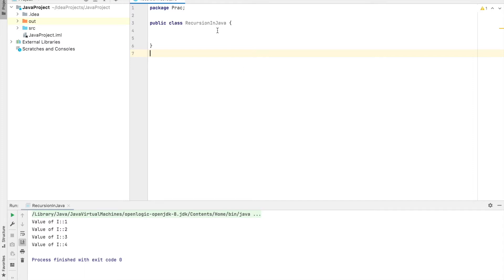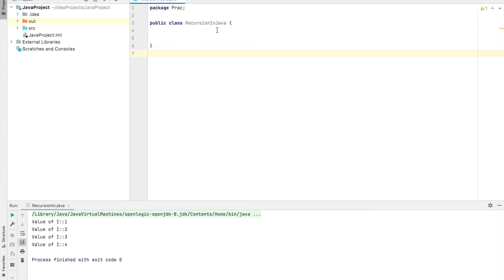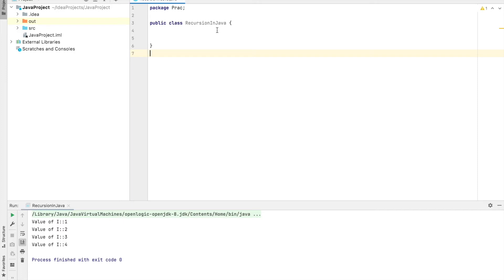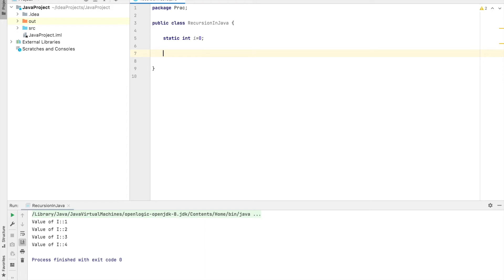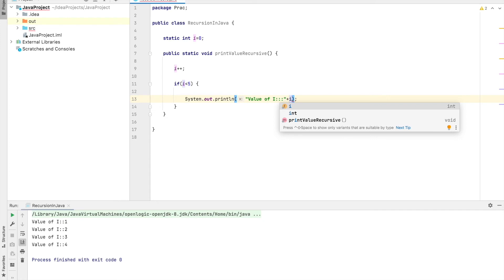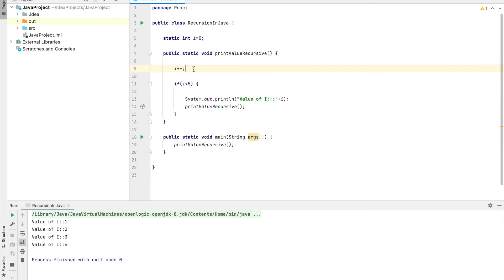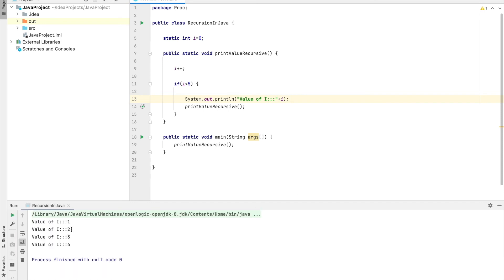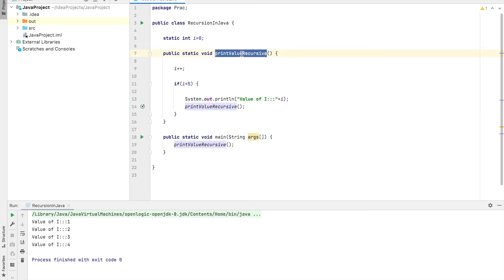Recursion in Java [Interview]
Interview: Explain Recursion in Java